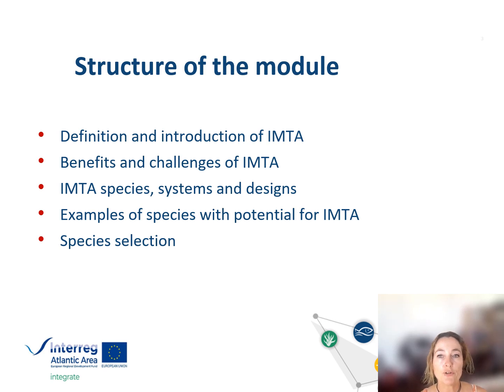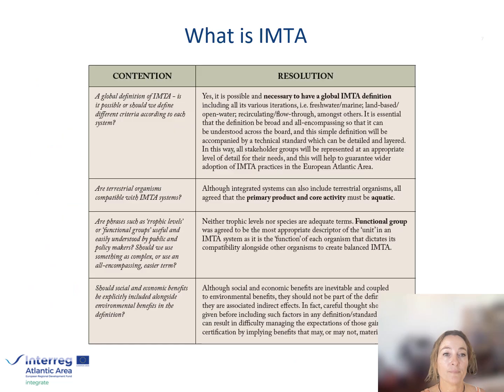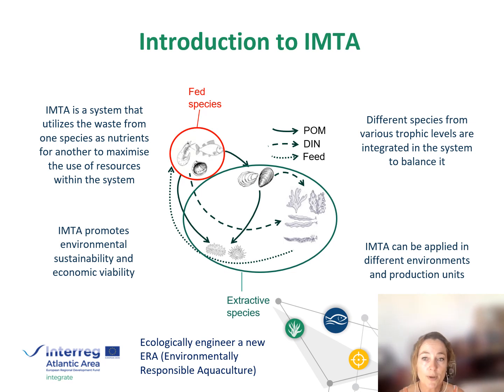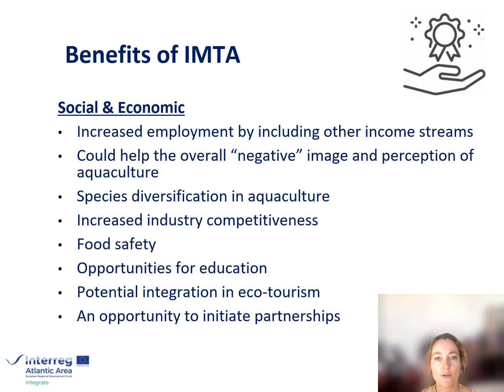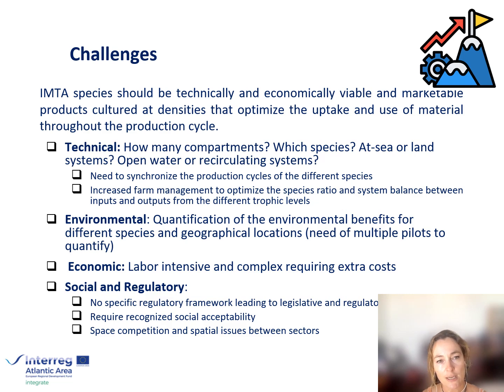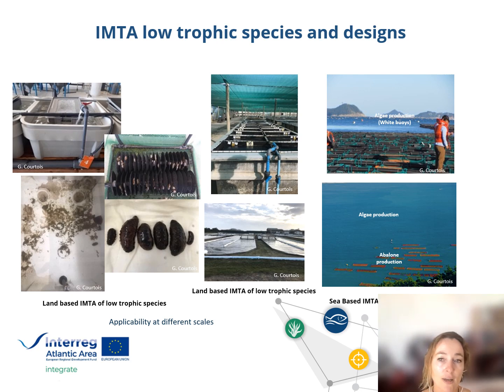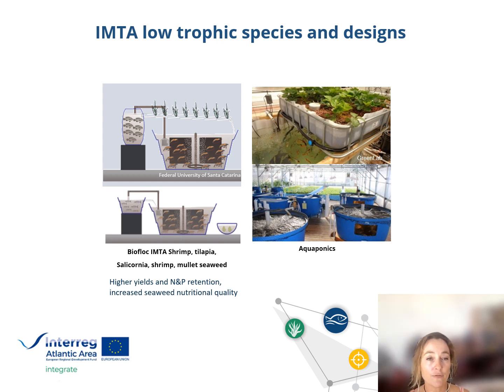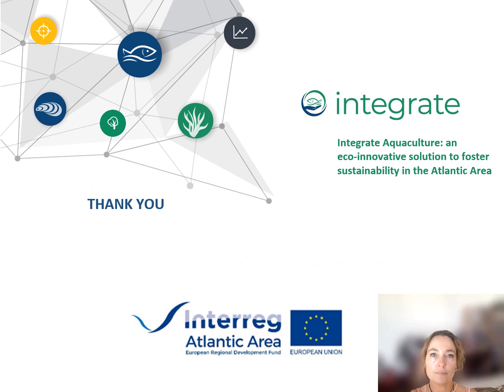Module 1_ Introduction to IMTA